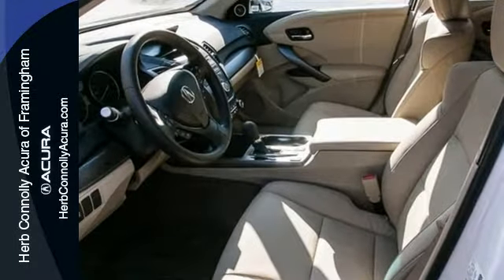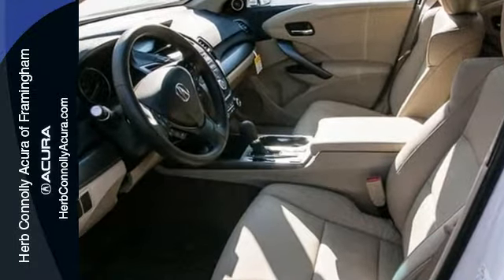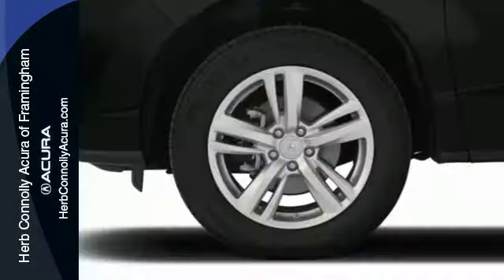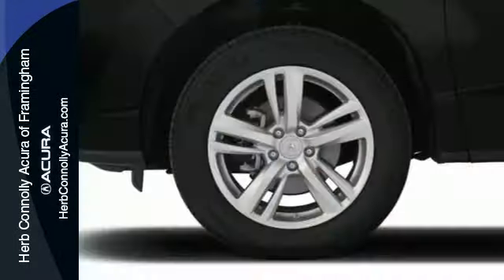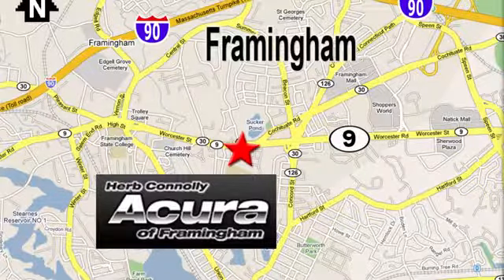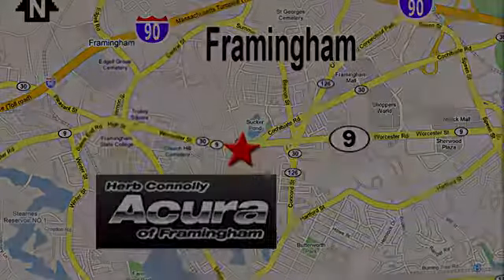2015 Acura RDX Framingham Natick Marlborough MA, MA A018892 - SOLD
Year: 2015
Make: Acura
Model: RDX
Trim: Base
Engine: 3.5L V6 SOHC i-VTEC 24V
Transmission: 6-Speed Automatic
Color: White
Stock #: A018892
VIN: 5J8TB4H30FL018892

Address:
500 Worcester Road Route 9 E